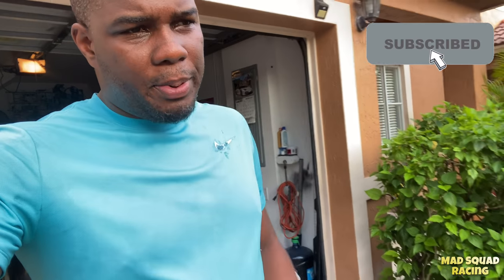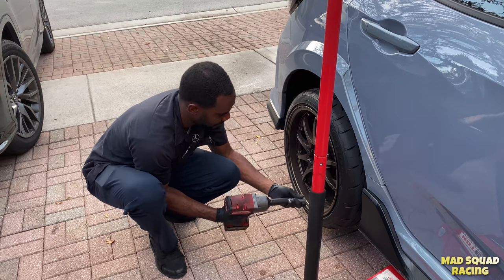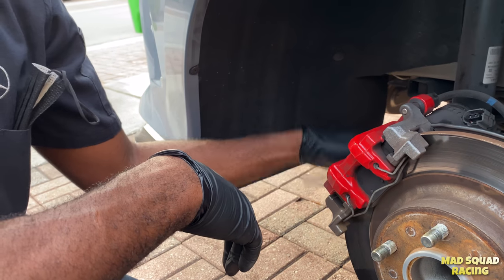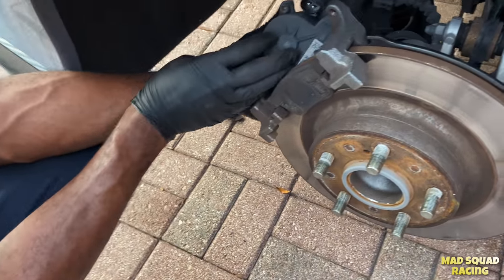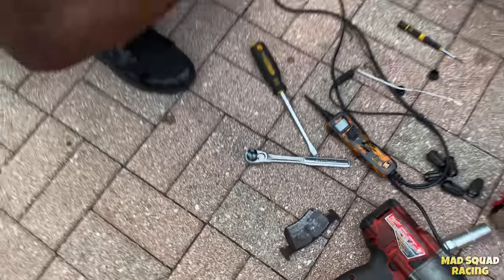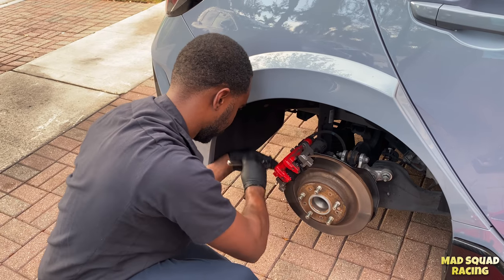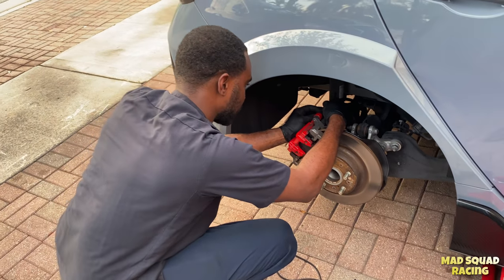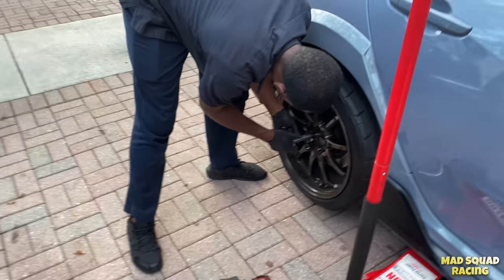HONDA CIVIC TYPE R REAR BRAKE PADS REPLACEMENT NO DEALERSHIP NEEDED DIY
Just a quick do it yourself lesson on how to change the rear pad on the Fk8 type r civic guys it’s not as simple as I thought so my mechanic friend Jermaine had to get me a lesson 👌🏽

Link to his Instagram➡️➡️ @jer_maino